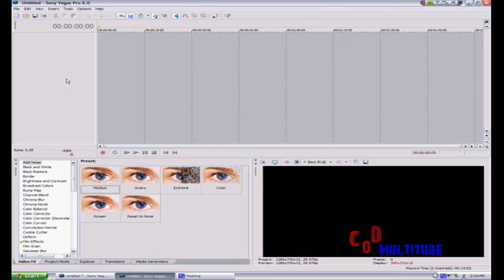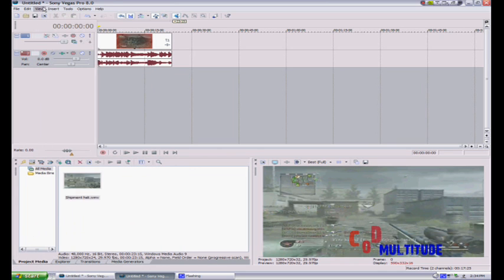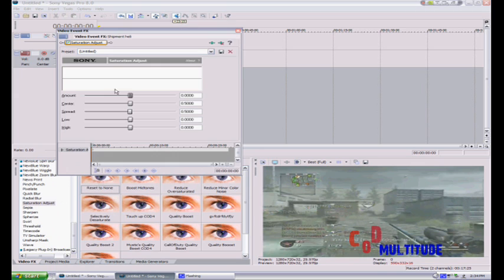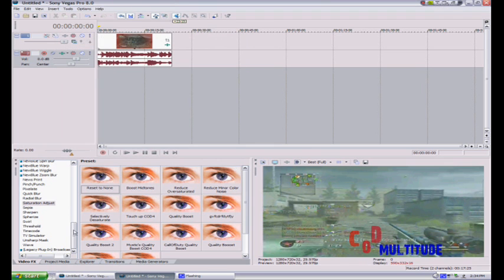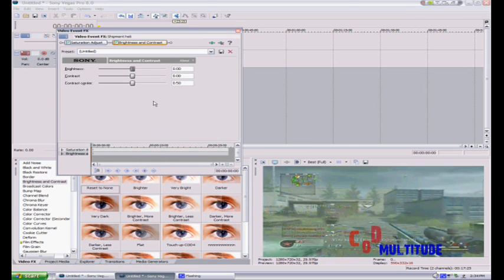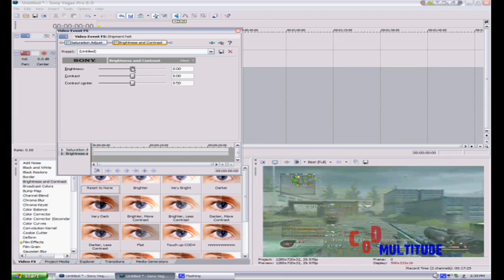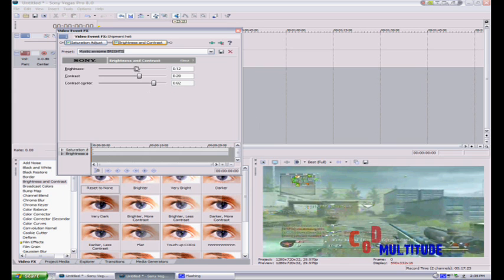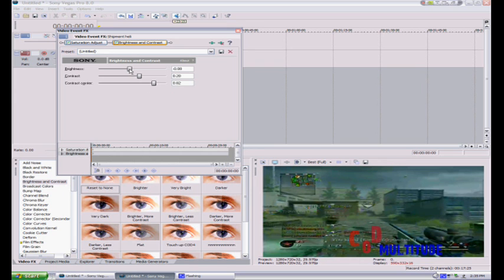How to Boost Qualtiy in Sony Vegas Pro 8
Tutorial by bTP x Mystic

Honors:
#34 - Most Viewed (Today) - Howto & Style - United Kingdom
#70 - Most Viewed (Today) - Howto & Style - Ireland
#20 - Top Favorited (Today) - Howto & Style